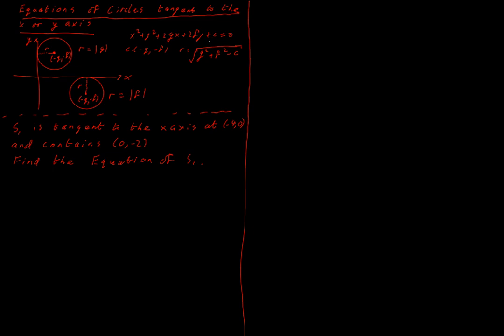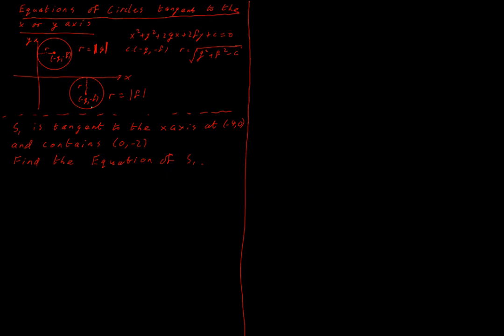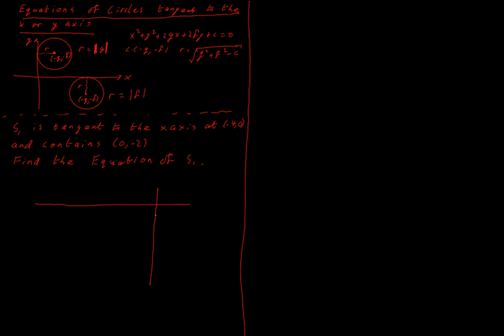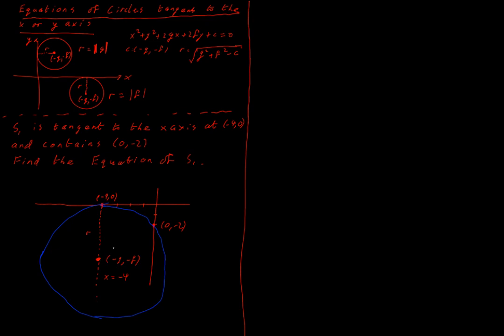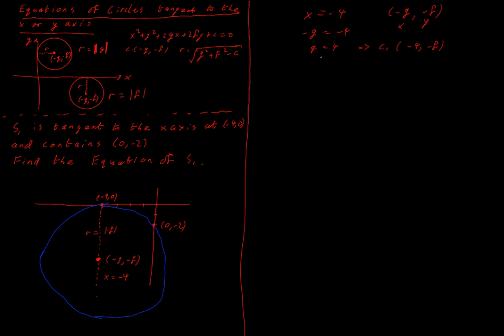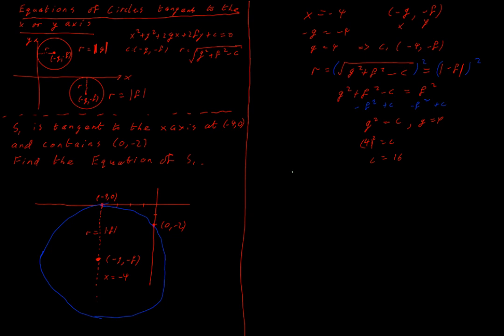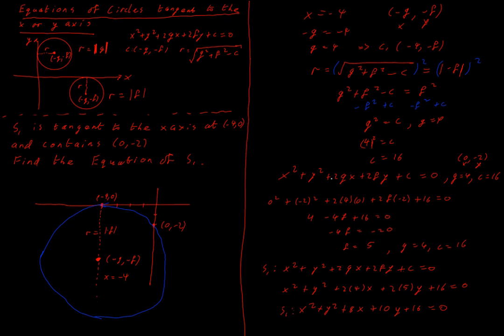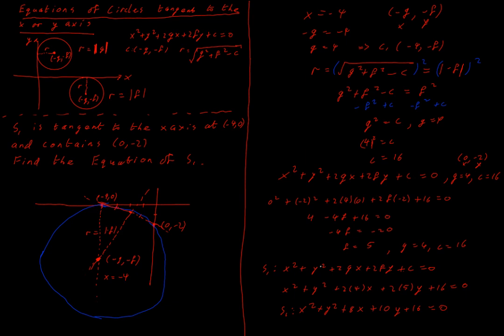Equations of Circles touching Axis